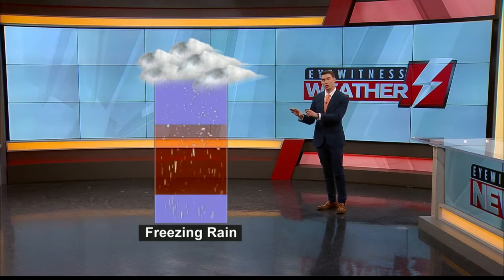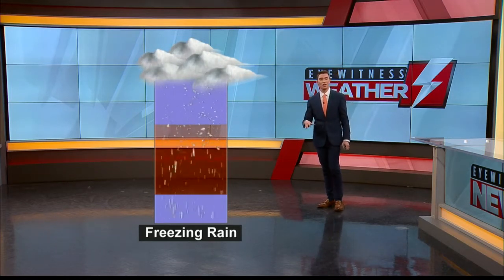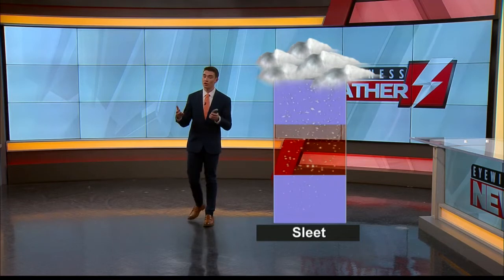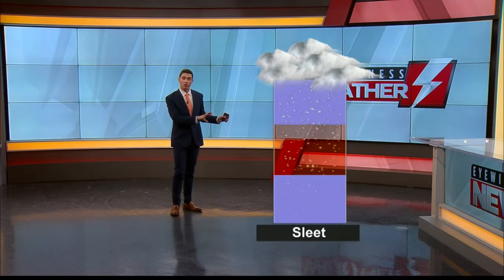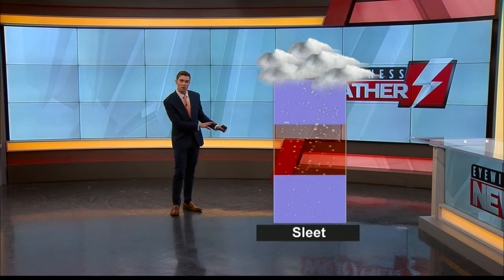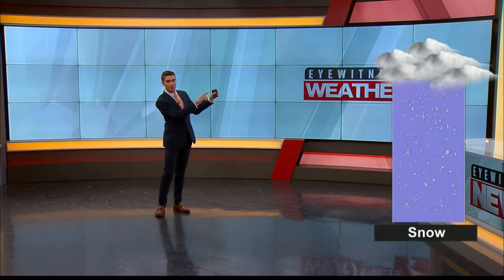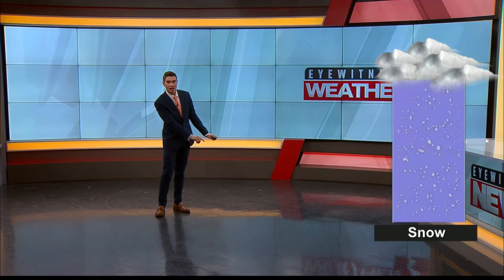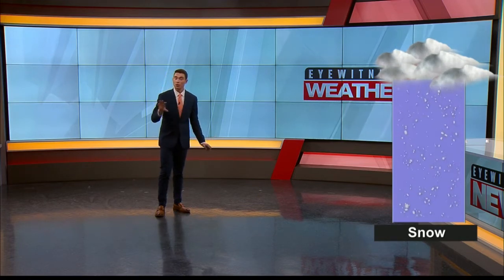Winter Wx Handbook: Rain, Sleet, Freezing Rain and Snow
Logan description